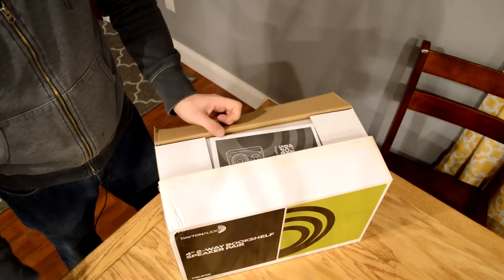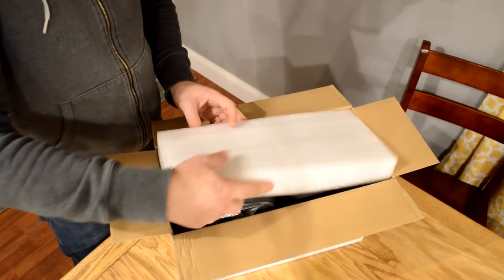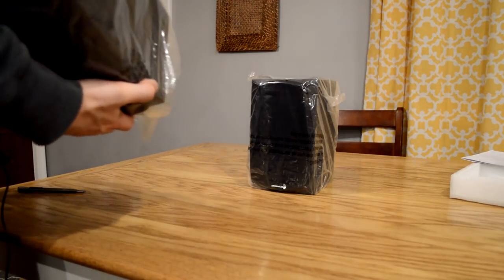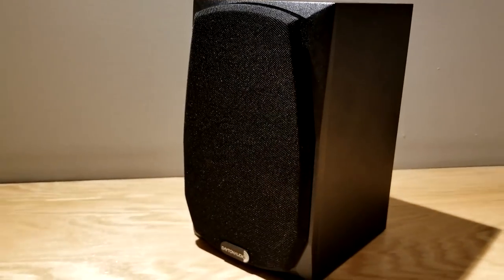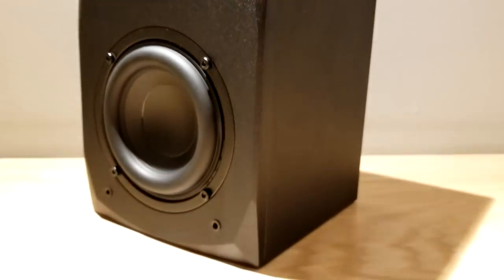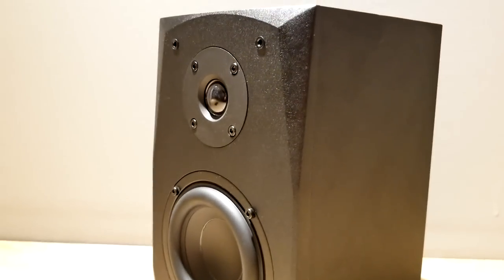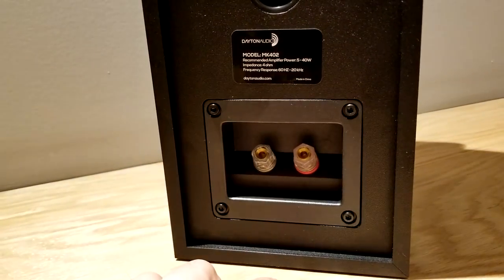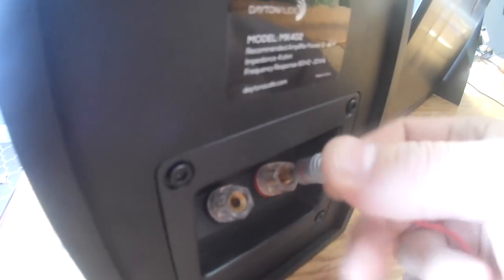Best Budget Bookshelf Speakers? Dayton MK402 Review, Unboxing and Sound Test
If you haven't seen the Dayton MK402, you need to take a look.  These things are absolutely monsters!  They include a 4 inch woofer that has excursion capabilities that look like they far supersede most other 4" drivers.  If you don't believe me, take a look and give them a listen.

OR